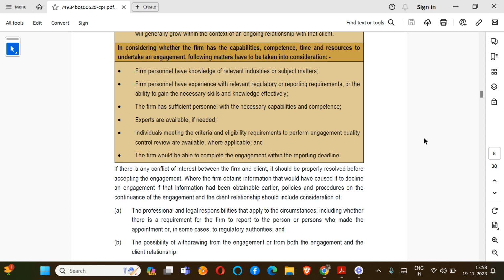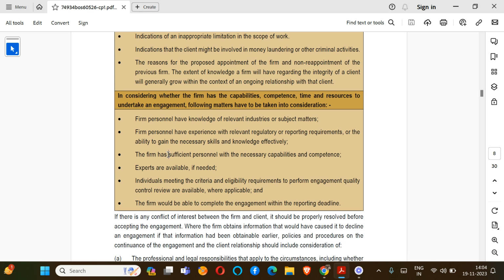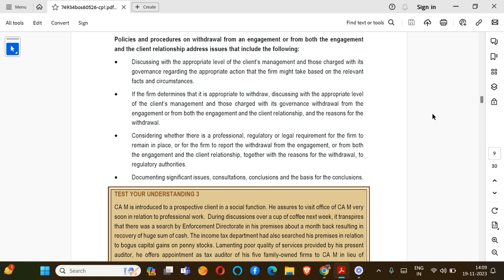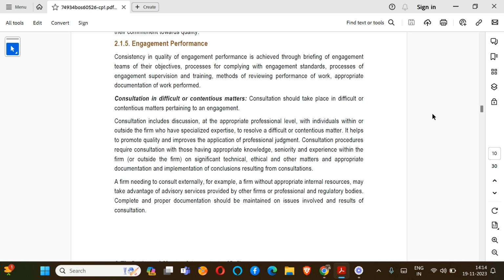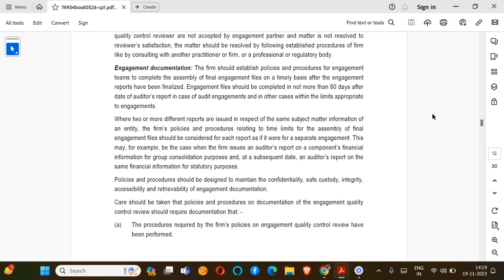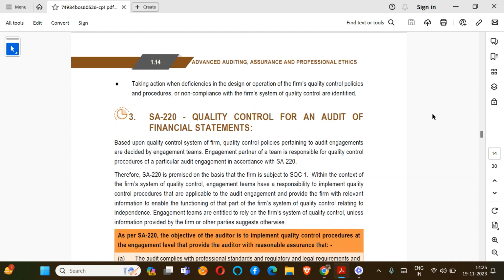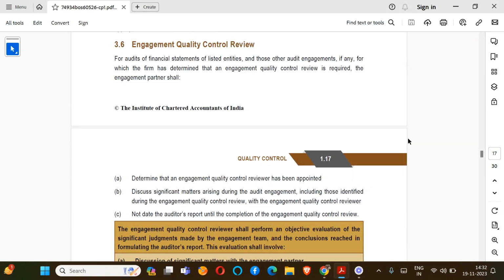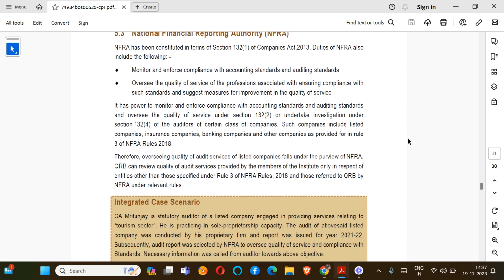(New Course) CA Final May 2024-SQC 1 and SA 220 in Quality Control | Part 2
In this video, I discuss the importance of quality control for Chartered Accountants (CAs) and highlight key aspects that need to be understood. I emphasize the role of leadership in maintaining quality within the firm and the need for relevant industry experience and knowledge. I also address the challenges of resource constraints and the potential risks of not detecting misstatements. Additionally, I touch upon the importance of consultation, engagement documentation, and monitoring in ensuring quality control. Watch this video to gain insights into the essential elements of quality control for CAs.